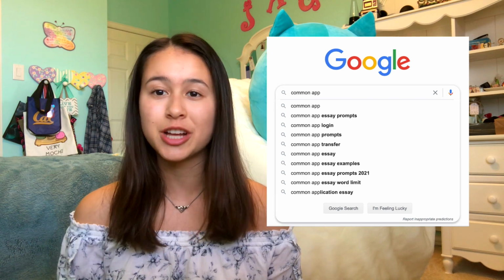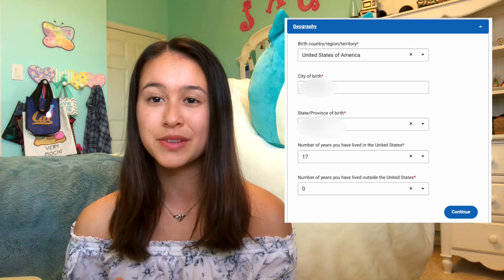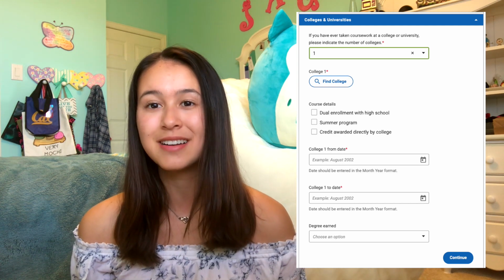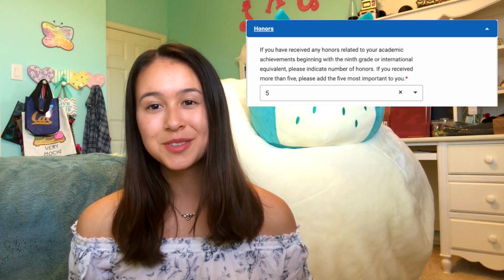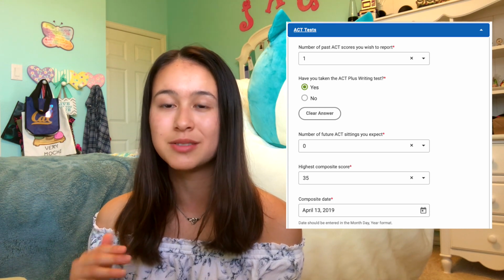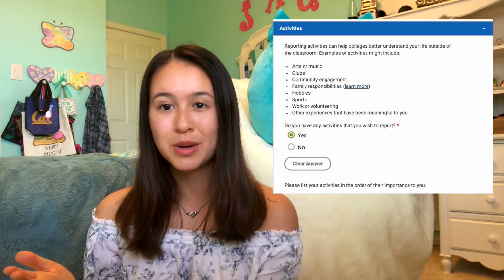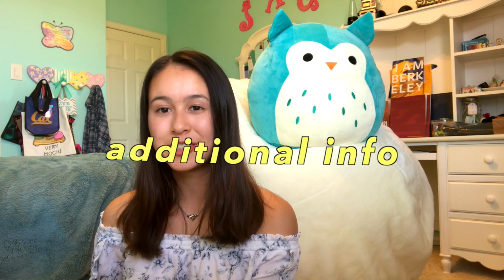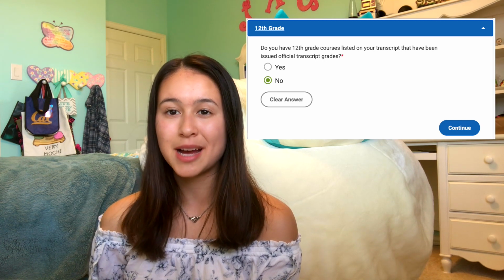COMMON APP 2020: how to fill out the common application! detailed walkthrough + tips || CAPS PART 2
how to fill out the common app in 2020! in this video, i walk you through the common application and how to fill it out! i also include tips for filling out the common app and any advice i could think of. this is PART TWO of the College Application Process Series, or CAPS! i hope this was helpful, join me next week for PART THREE!

(feel free to put this video on 2x speed and follow along LOL)

~INTRO: 0:00
make an account: 0:31
add a college/college search: 1:49
filling out common app begins: 2:08
~SECTION ONE: PROFILE
profile: 2:17
address: 2:42
demographics: 2:55
geography: 3:29
language: 3:46
citizenship: 3:57
fee waiver: 4:09
~SECTION TWO: FAMILY
household: 4:32
first parent: 4:41
second parent: 5:43
siblings: 5:50
~SECTION THREE: EDUCATION
current high school: 6:14
secondary/other high schools: 6:53
other coursework: 7:04
grades: 7:45
current/most recent coursework: 8:38
honors: 9:46
community assistance: 10:28
future plans: 10:49
~SECTION FOUR: TESTING
tests taken: 11:11
act: 12:18
sat: 13:45
subject tests: 14:52
ap tests: 15:19
~SECTION FIVE: ACTIVITIES
activities: 16:01
~SECTION SIX: WRITING
common app essay: 18:45
disciplinary history: 19:18
additional info: 19:29
~SECTION SEVEN: COURSES & GRADES
courses & grades: 20:19
~OUTRO
finished: 22:37 !! :)

the College Application Process Series, or CAPS, is a series that helps students throughout the entire college application process, from asking teachers for rec letters, to writing the first draft of your common app essay, to building your activities section, to submitting! i started this because i know how much it would have helped me to have something like this when i was going through the application process, and i didn't find any step-by-step process videos out there. so, i decided to start one myself! :)

if you see this, comment "college apps suck but this video doesn't!" hehehe